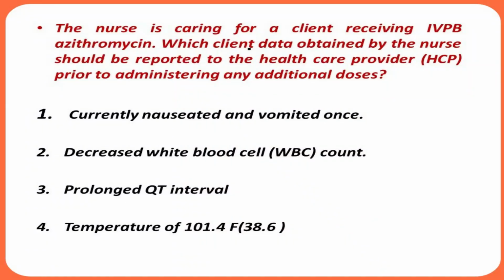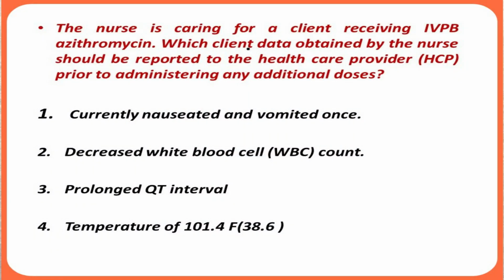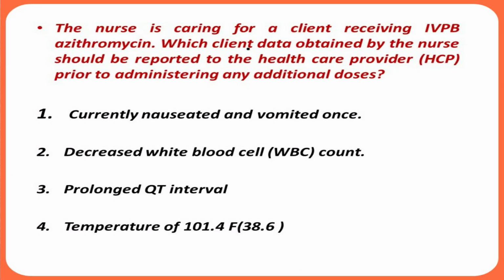Azithromycin | NCLEX Rn exam practice questions with answers